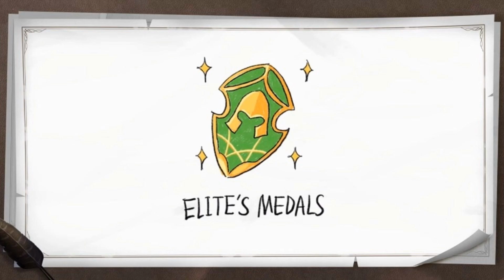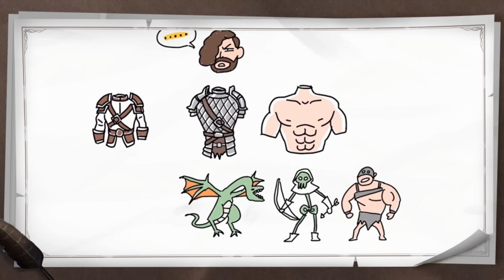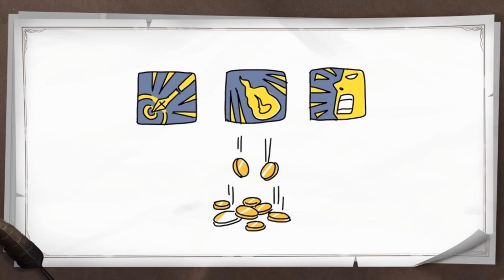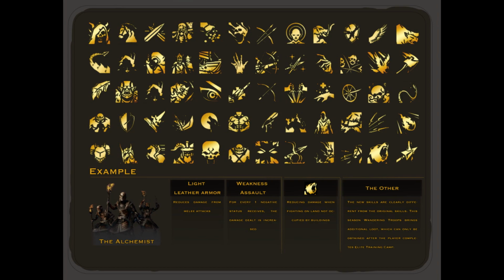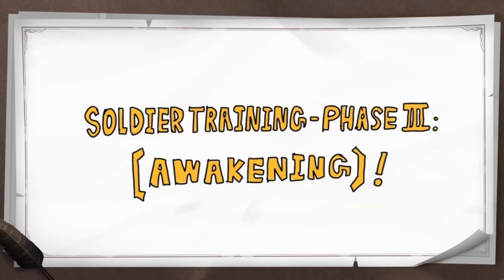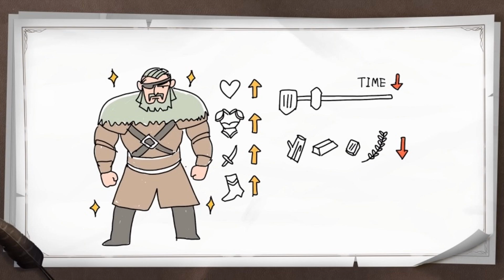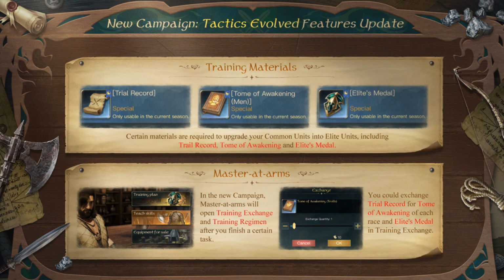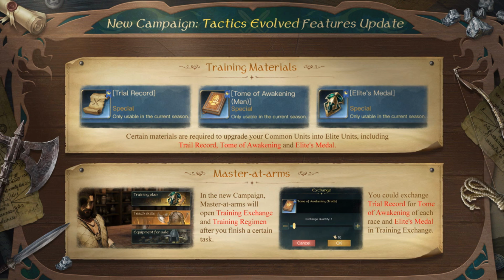Lotr Rise To War: New Season 5 Currency Guide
Today we take a in-depth look and slow it all down and breakdown the new skilling and 3 different phases in the upcoming season 5 so its easier to understand as well look the new items and currency and how it all works together .

0:00 INTRO
0:15 GIVEAWAY WINNER
1:06 LAST VIDEO RECAP
2:55 ARMOUR ENHANCEMENT BREAKDOWN
3:59 WEAPON CRAFTING BREAKDOWN
4:58 EXAMPLE HOW THESE WORK
6:34 AWAKENING HP AND OTHER STAT BUFFS
7:50 NEW ITEMS AND CURRENCYS BREAKDOWN
11:10 OUTRO